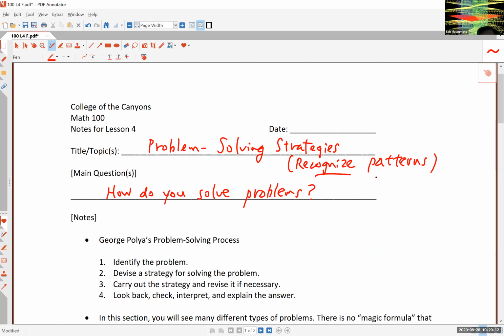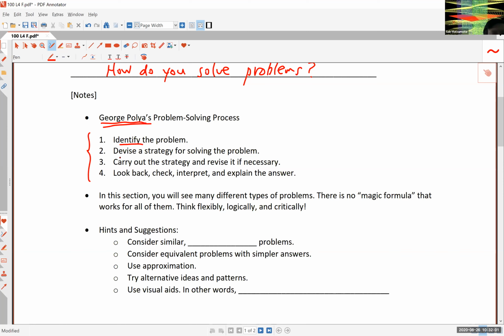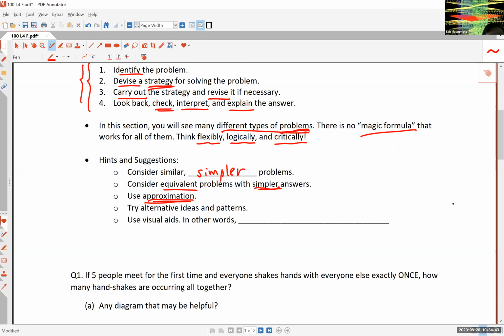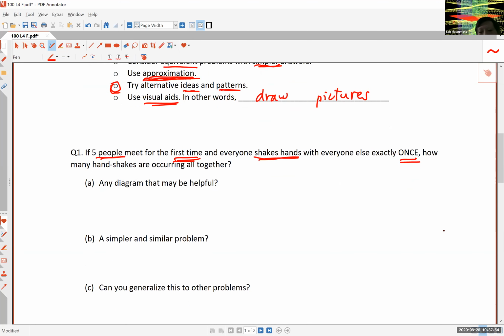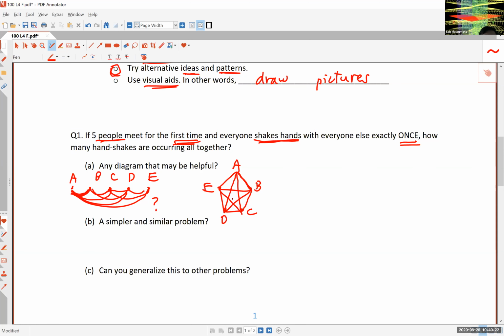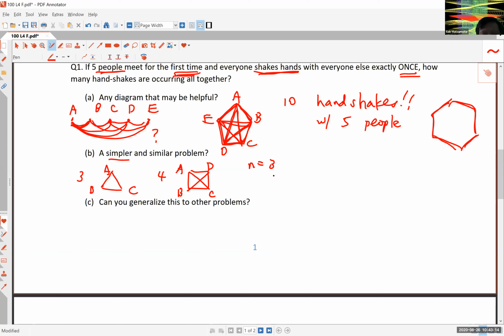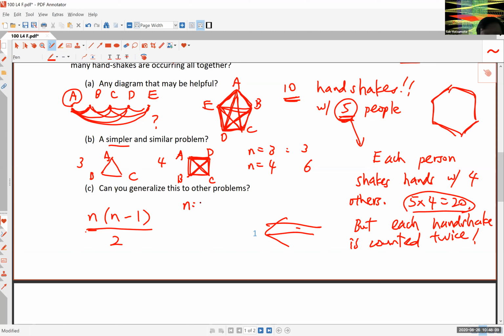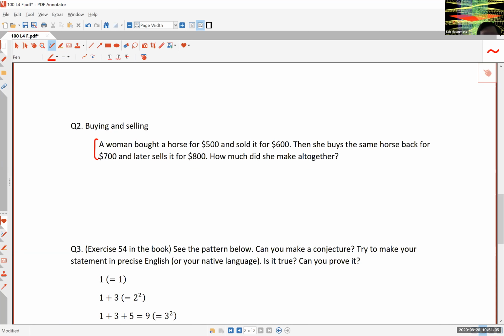Lesson 4 Part 1